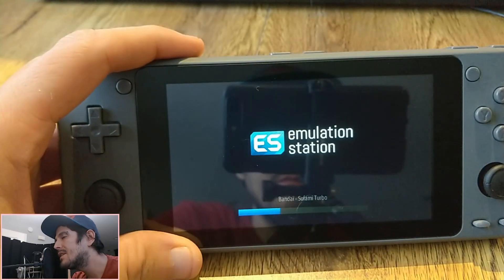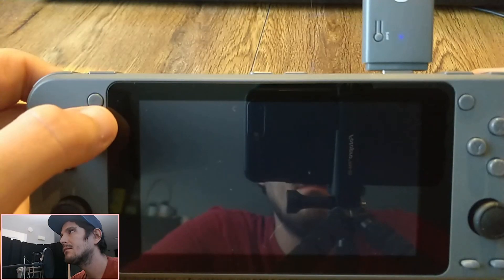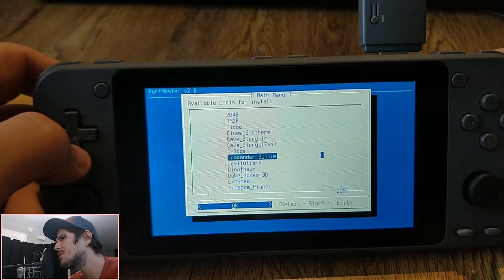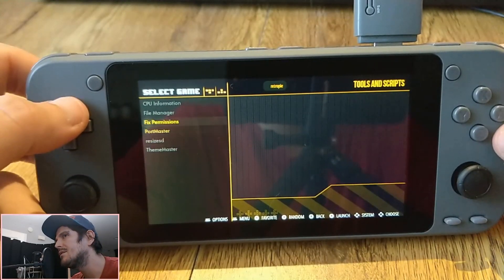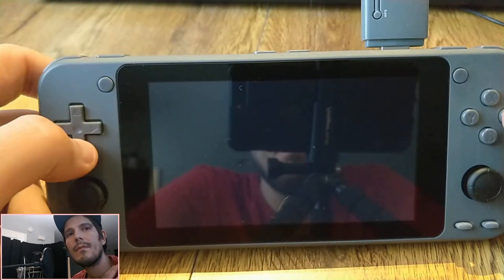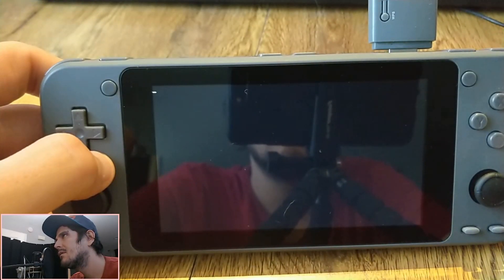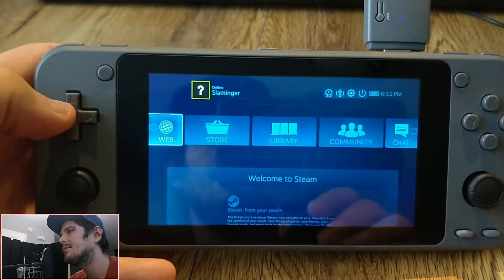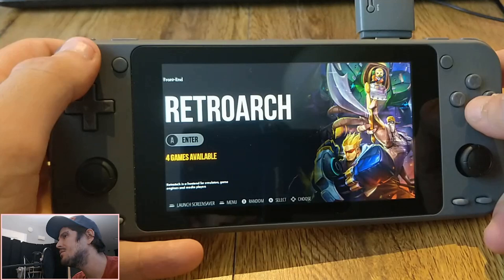Odroid Go Super Retro Arena RC 5.2.1 Release, With Moonlight, OTA Updates and more!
We will be looking at the latest build for the Odroid Go Super and Odroid Go Advance